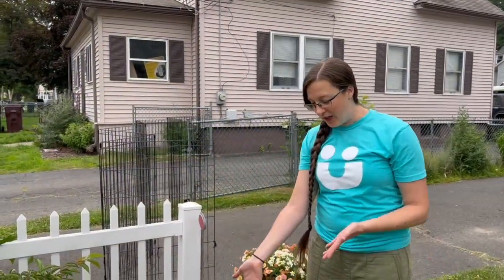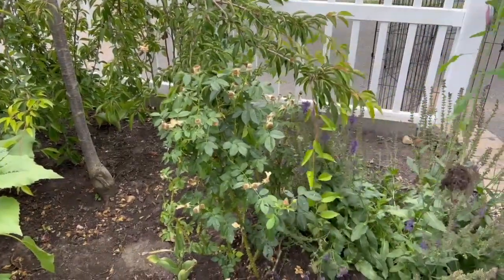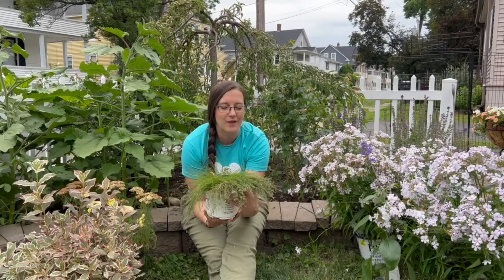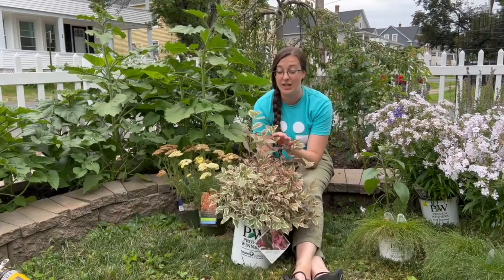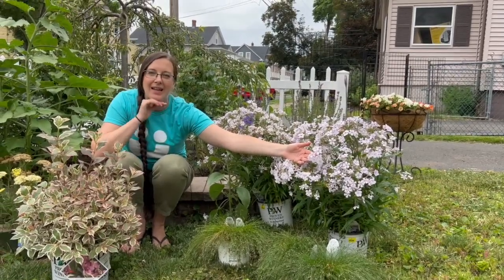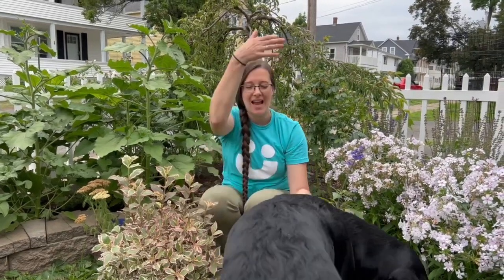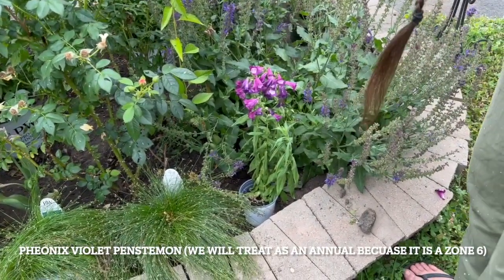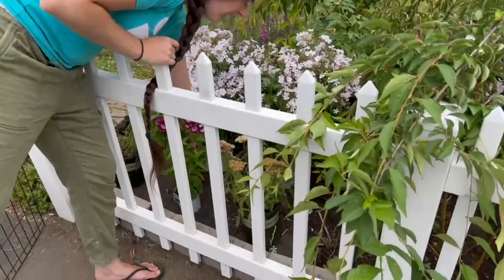Planting Annuals and Perennials In Our Weeping Cherry Bed!!!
The bugs were out of control while filming this video! We apologize! We added to the perennials that were already in our Weeping Cherry Tree Bed in our front yard! We planted Proven Winners Rockin' Playin the Blues Salvia, My Monet Weigela, Opening Act Pink-a-Dot Phlox, and Fiber Optic Grasses! Non Proven Winners plants were Phoenix Violet Penstemon, and Desert Eve Terracotta Yarrow! This bed is now FULL of color and texture, and we are so excited to see them fill in more! We planted using our auger (linked below) and were careful of our tulip bulbs that were there!! Hope you enjoy the video! Happy Gardening!

Nabu.life-
You may have noticed that I am wearing a Nabu shirt in this video! We are both educators in our "real life" jobs, and hear often from colleagues and parents that they wish there was another way to give gifts to their children. As toys pile up around their households (we all know children out grow these material objects so quickly), there is the thought there must be a better way to leave a longer lasting memory. Nabu is the answer! It offers families the opportunity to explore, choose, and fund the right enriching experience for their child! Check it out!

Garden Auger Drill Bit for Planting: